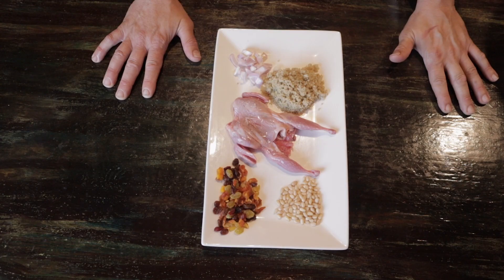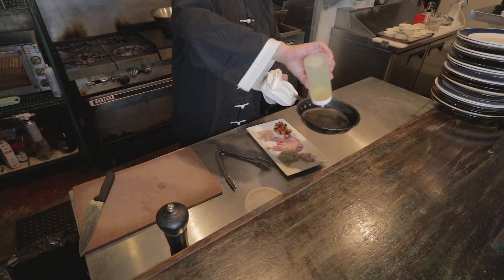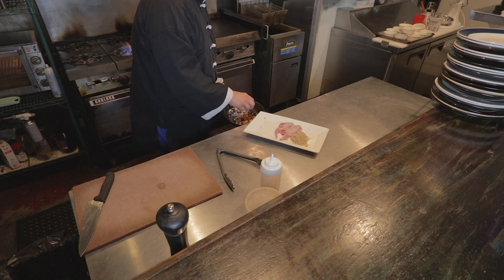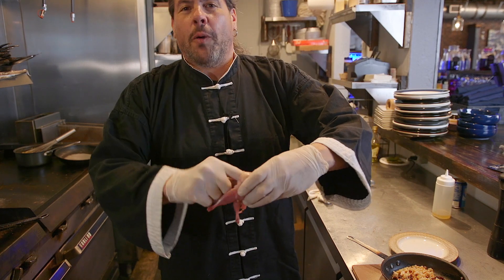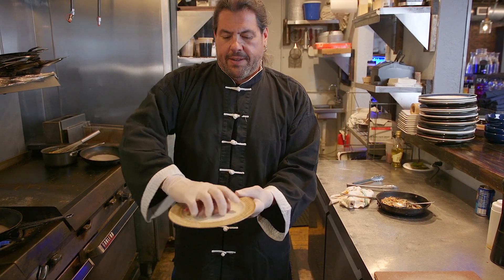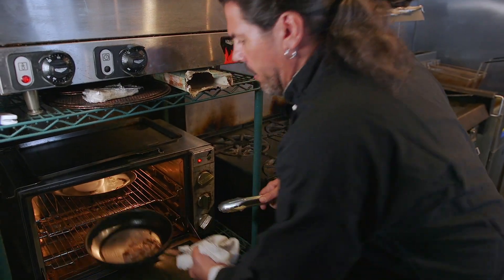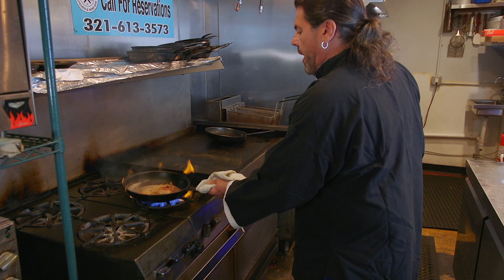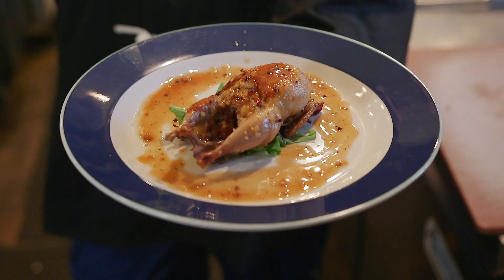Stuffed Quail - Chef Jason Bunin Cocoa Beach, Fl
This week we're stuffing a bird, and it's not even Thanksgiving! Today I'm stuffing a boneless quail with quinoa, pine nuts, and my house made F.I.G.J.A.M. (or fig jam, but the acronym does mean something) and of course we'll make a sauce for it. I've recently served stuffed quail at Flavour Kitchen in different ways and everyone loved them